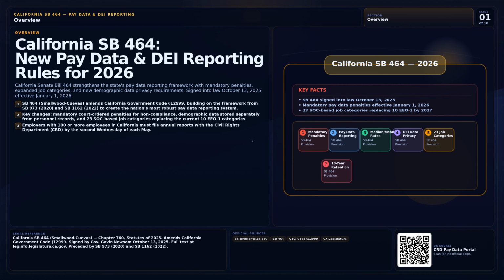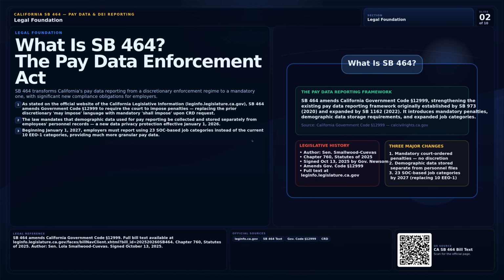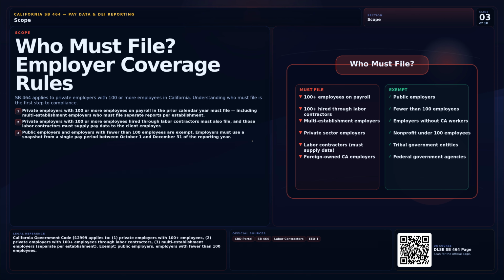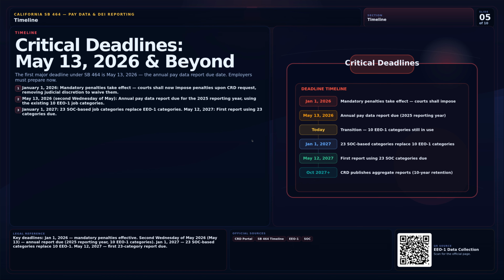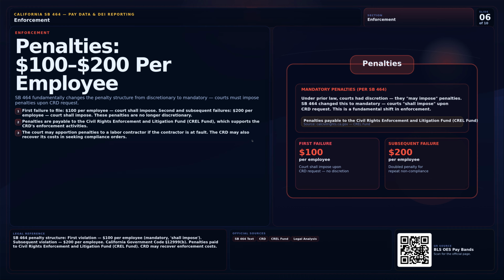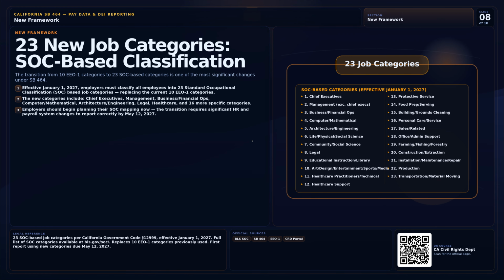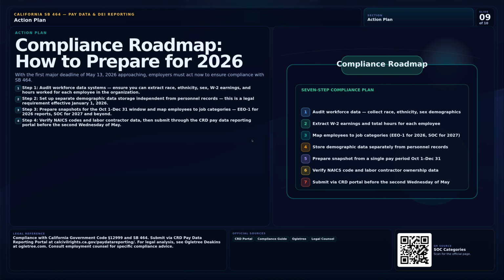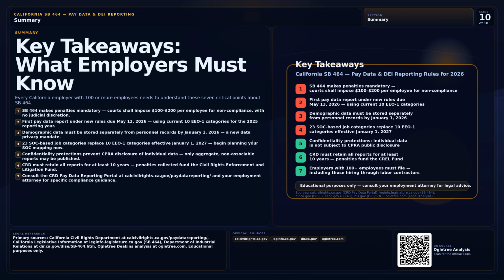California SB 464: New Pay Data & DEI Reporting Rules for 2026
DESCRIPTION:

California's Senate Bill 464 (SB 464) was signed into law on October 13, 2025, and took effect January 1, 2026. It significantly strengthens the state's pay data reporting requirements for private employers and labor contractors with 100 or more employees nationwide who have at least one employee in California. The law applies to California-based employees only, even though coverage is triggered by national headcount.

KEY 2026 CHANGES — EFFECTIVE JANUARY 1, 2026:

- Separate Storage of Demographic Data: Employers must collect and store any demographic information gathered for pay data reporting (race, ethnicity, sex) separately from employees' personnel records. This is designed to mitigate "implicit bias" claims by ensuring managers do not have ready access to sensitive demographic data during routine employment actions.

- Mandatory Civil Penalties: Previously, courts "may impose" penalties at their discretion. SB 464 makes penalties mandatory upon CRD request:
  - $100 per employee for first failure to file
  - $200 per employee for subsequent failures
  - For a 500-employee firm: $50,000–$100,000 in fines

- 2026 Filing Deadline: Reports are due May 13, 2026 (the second Wednesday in May)

- "Good Faith" Defense Eliminated: A good-faith effort to comply is no longer a valid defense

KEY 2027 CHANGES — EFFECTIVE JANUARY 1, 2027:

- Expanded Job Categories: The report will expand from 10 to 23 job categories, based on the federal Standard Occupational Classification (SOC) system
- EEO-1 categories will no longer be used
- New optional data fields for 2026 become mandatory in 2027:
  - Exemption status (FLSA exempt/non-exempt)
  - Employment type (full-time, part-time, intermittent)
  - Weeks worked annually (including paid leave)

WHAT THE REPORT COVERS:

- Employee counts by race, ethnicity, and sex across job categories
- Employee earnings within pay bands, including hours worked
- Mean and median hourly pay rates by race, ethnicity, and sex

STATUTORY AUTHORITY:
SB 464 amends Government Code Section 12999

For official guidance, employers should consult the California Civil Rights Department's (CRD) published FAQs and templates, and review the full text of the legislation.